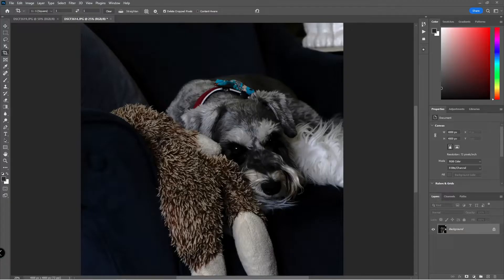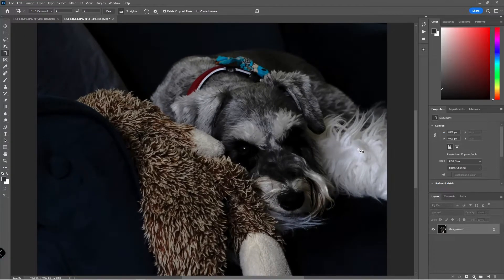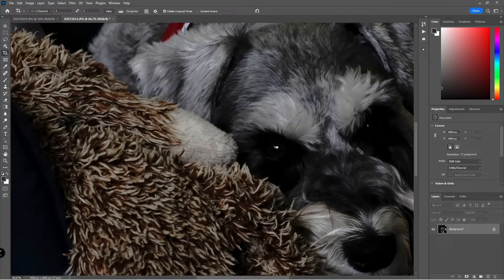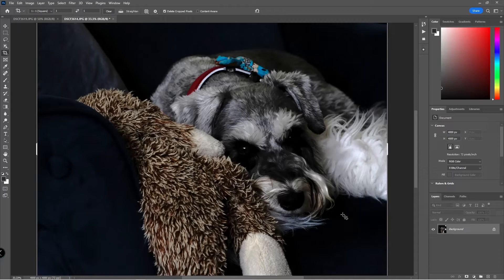The Viltrox f1.8 85mm Lens Follow Up, it was me and not the lens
The Viltrox f1.8 85mm Lens, it was me and not the lens

Video Recording: Logitech 925e webcam